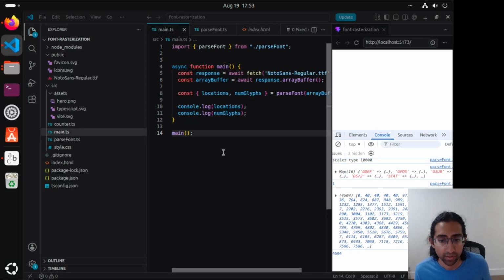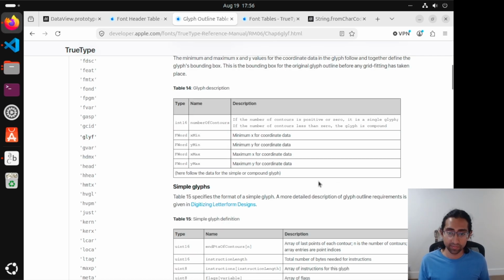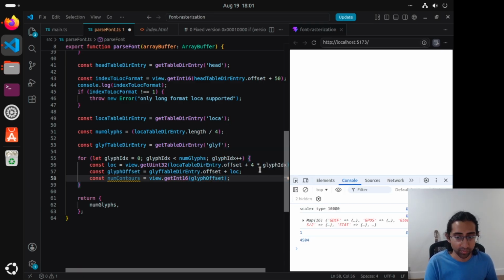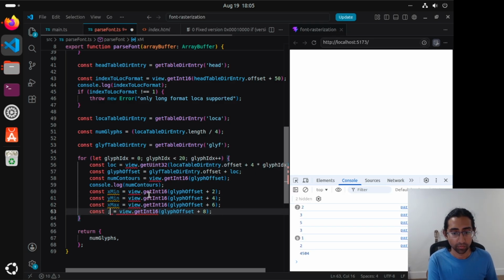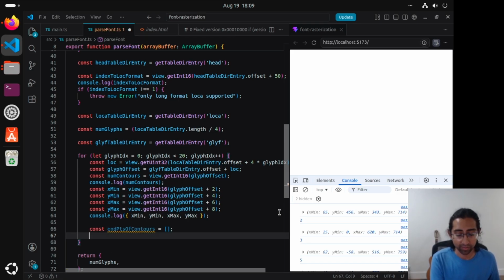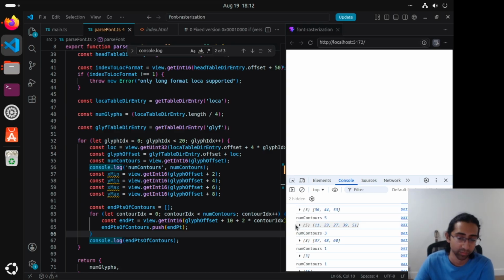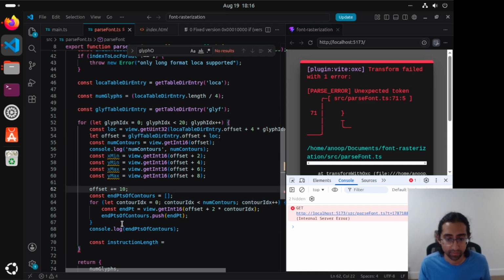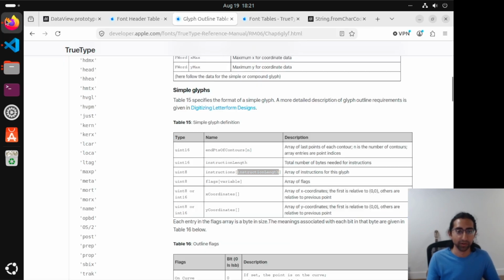I'm making a font rasterizer in TypeScript - PART 3: The "glyf" table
I wrote a font rasterizer, and I'm showing you how I did it! A font rasterizer is a program that transforms text into a grid of pixels with the help of a font file.

In this part, I start parsing the glyphs in the "glyf" table. We learn about the concept of contours, and how a single glyph may need multiple of them to be represented.

00:00 Loop over the glyphs, using the offsets from "loca"
03:28 What are contours?
08:34 Parse the glyph bounding box
13:23 Parse endPtsOfContours
21:07 Switch to a mutable offset for easier offset calculation
23:47 Correct a previous mistaken explanation
26:00 Skip over the hinting instructions
27:25 Outro